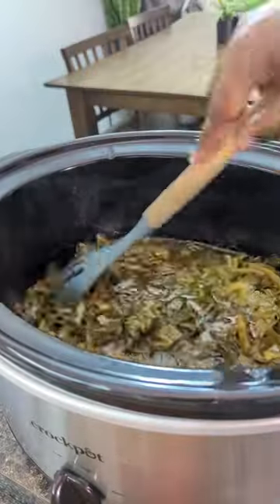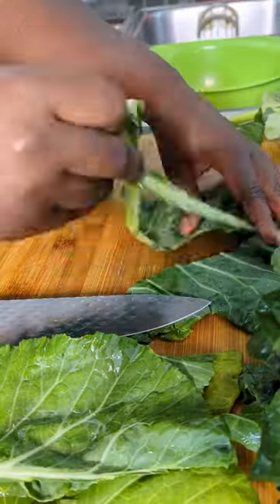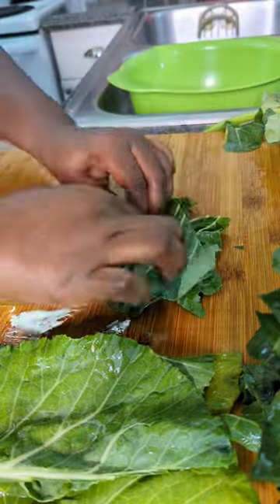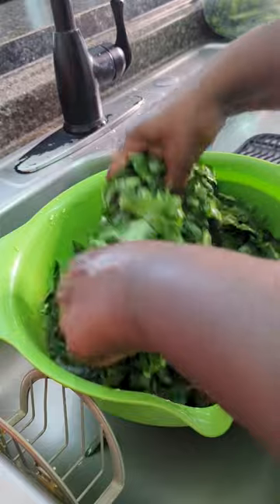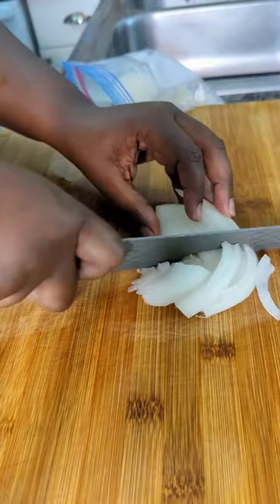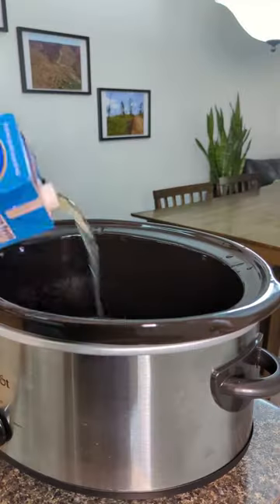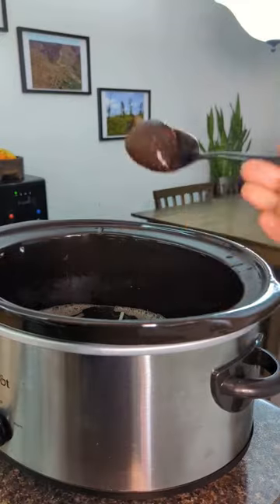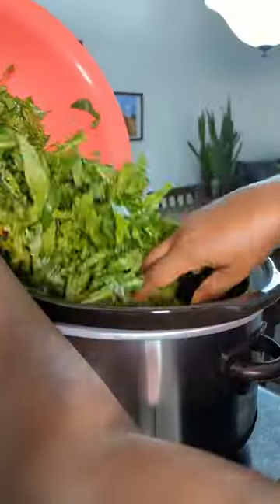The BEST Meatless Collard Greens Recipe Done In A Crockpot 😋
The EASIEST Collard Greens Recipe Around!
Done In A Crockpot 😊

Top Meatless Collard Greens Recipe there is on YouTube: Manda Andrea

Ingredients:
-One bunch of collards or one bag
-Half of a white onion sliced
-One garlic clove chopped
-Vegetable broth (start with about 3 quarters of container. Add more if needed)
-better than bouillon vegetable base (start off with 1 1/2 tablespoon . Add more if needed)
-liquid smoke (I used colgin's. Start off with about 1/2 cup. Add more if needed.)
-black pepper (add as much as you like)
*Can start it on low or high depending on how soon you need them to be done. Cook until nice and tender
*be sure to check on them throughout the cooking process, mix if needed.
* Remember adjust to personally taste.

I like it as is but feel free to put your twist on it😊